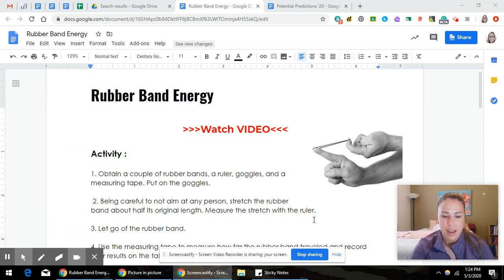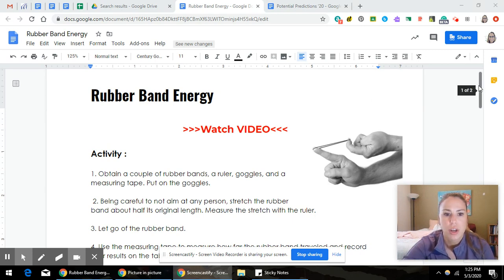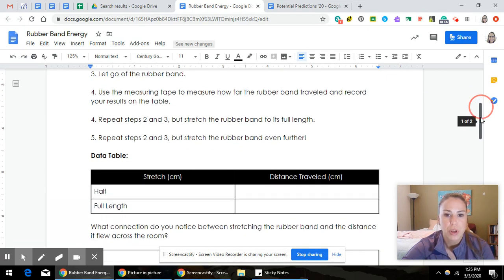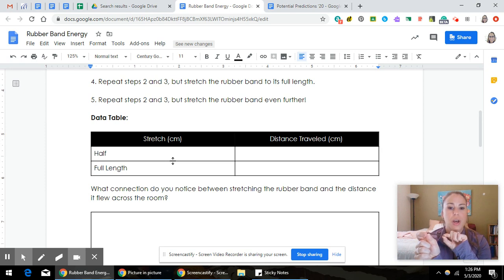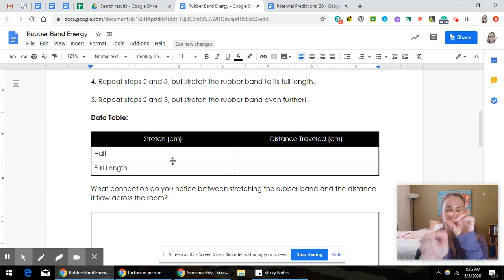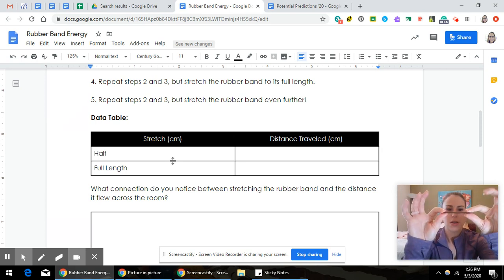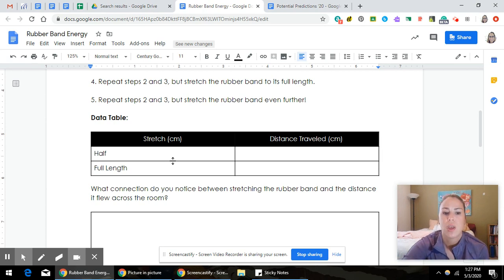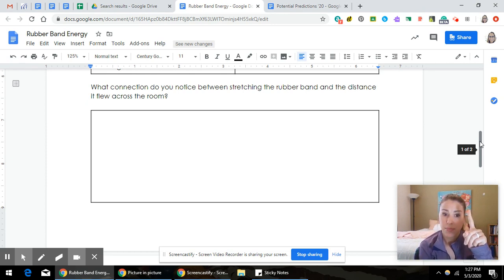Rubber Band Energy Activity